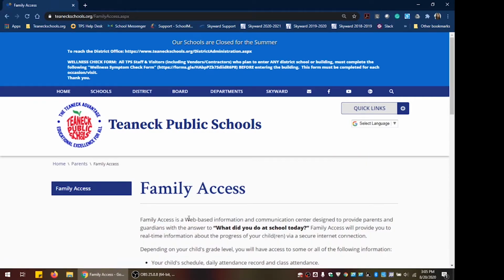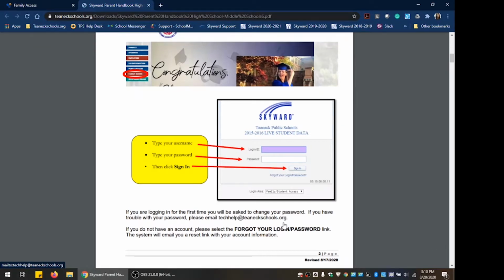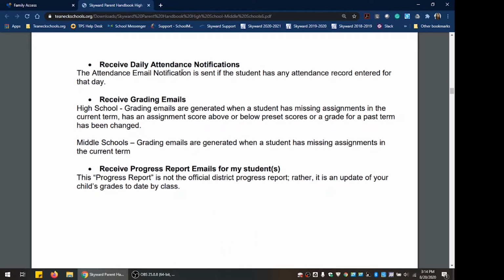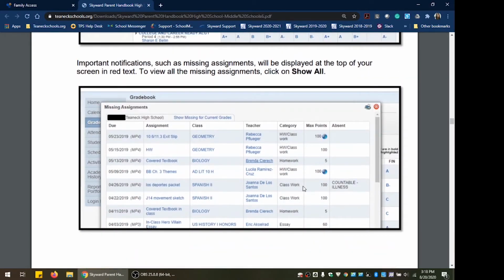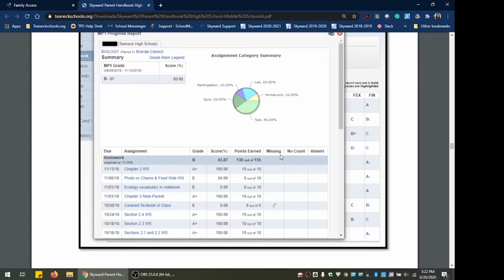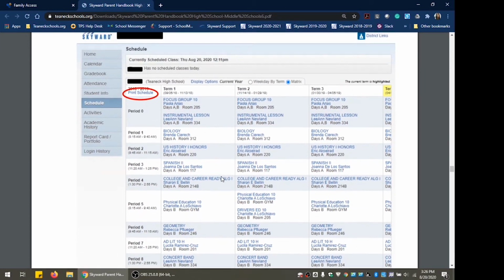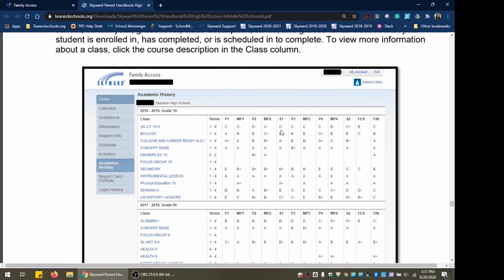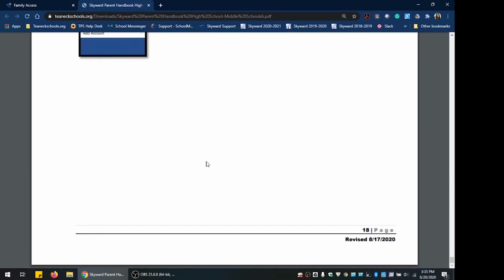Teaneck Public Schools - How to use Skyward Family Access Middle School/High School